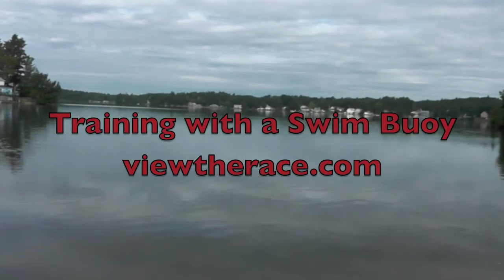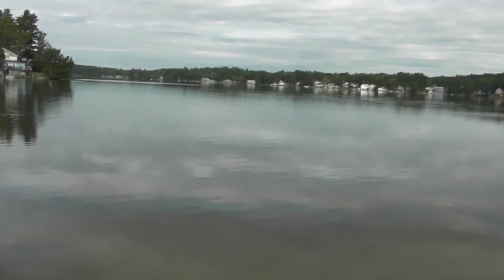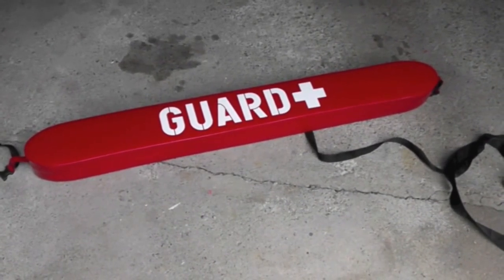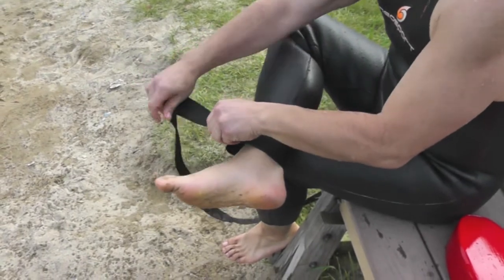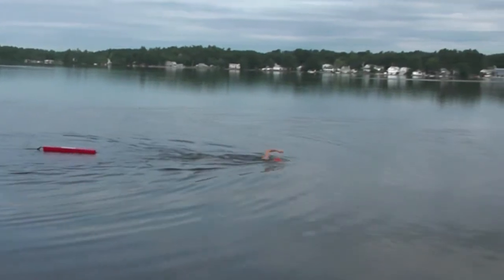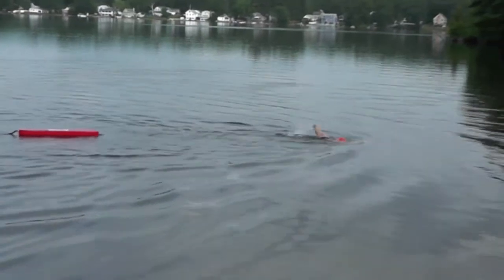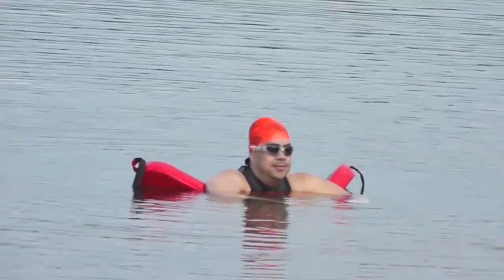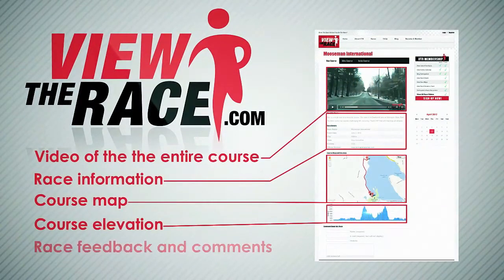Swim Buoy for Triathlon Training.mov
This video demonstrates how to use a swim buoy in open water. Training in open water is the only way to truly get comfortable with the swim portion of a triathlon. You will never be comfortable in the water if a race is the only time you get away from the pool. Many triathlon clubs have groups that swim together at lakes or rivers all summer. for more information about training and race events.